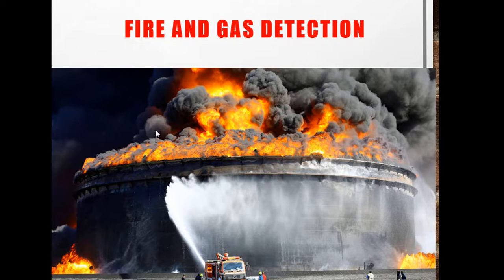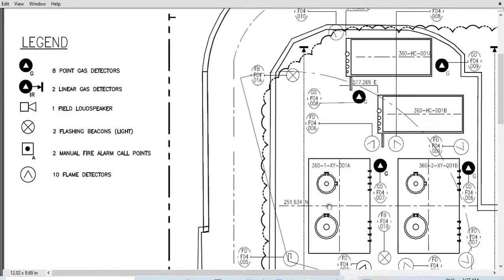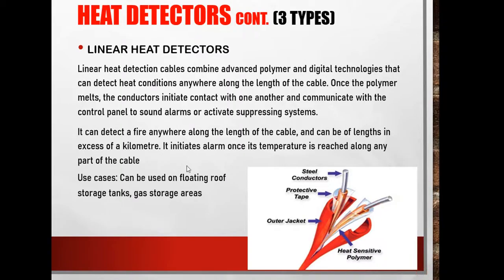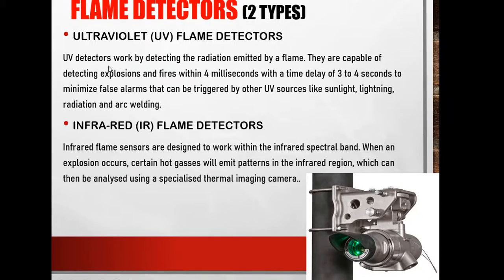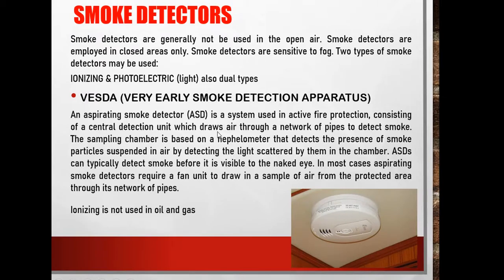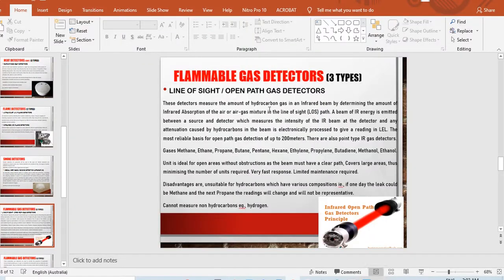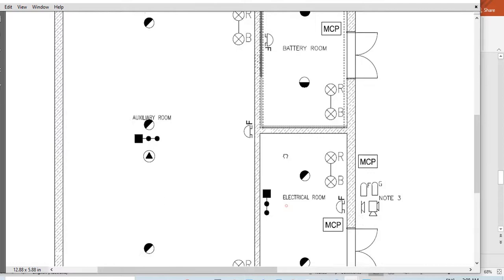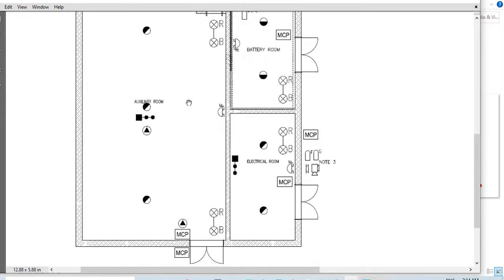Fire and Gas Detection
This video is about Fire and Gas Detectors, smoke detectors, heat detectors, flame detectors, gas detectors, alarms, MACs and how they are used, where they are to be used, how they look on layouts and so much more. It is a part of the process safety fundamentals series.